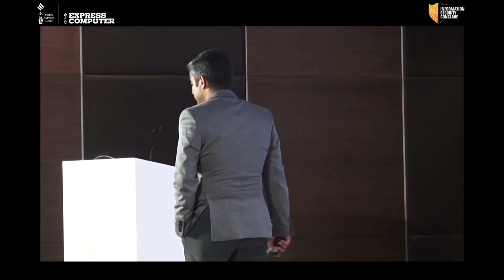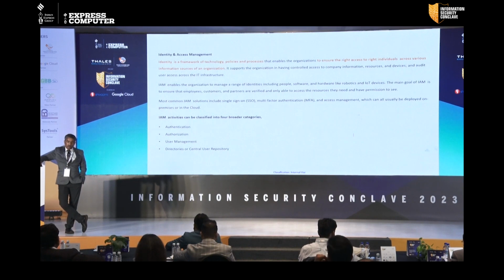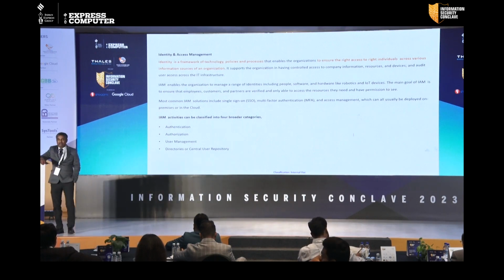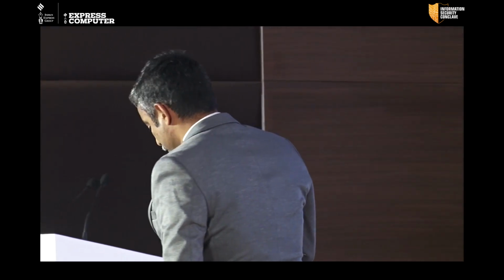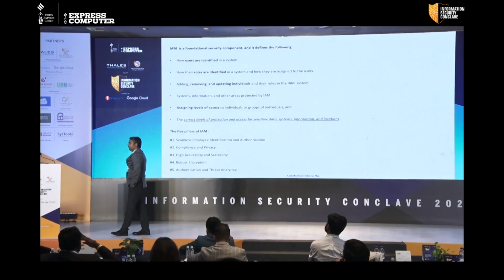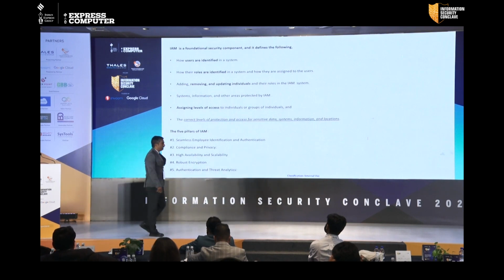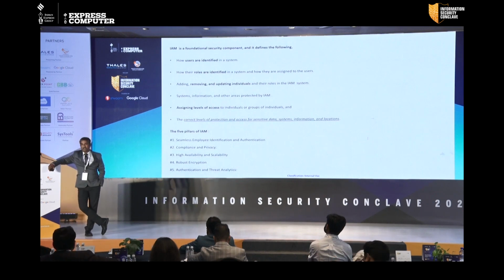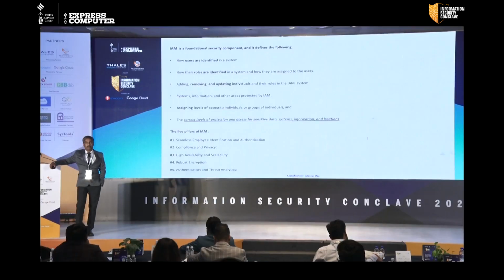Shaik J Ahmed, VP - Risk, Governance & Information Security, Mashreq Bank | ISC | 10th Mar 2023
In this video:
Shaik J Ahmed, VP - Risk, Governance & Information Security, Mashreq Bank
Topic: How the Adoption of Zero Trust Model can make Organizations Cyber Resilient